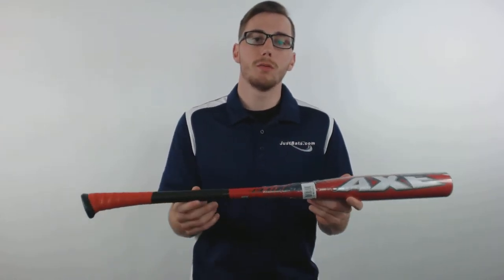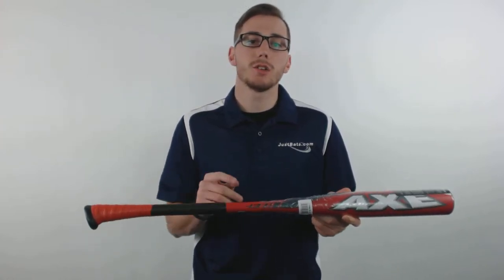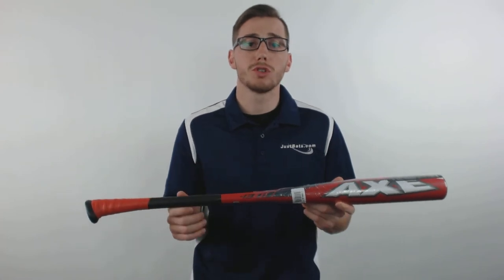Axe Element Youth Baseball Bat: L139B